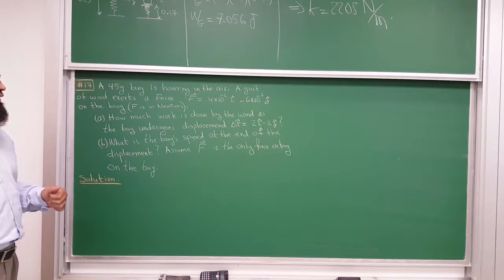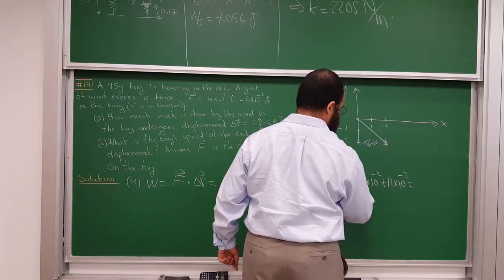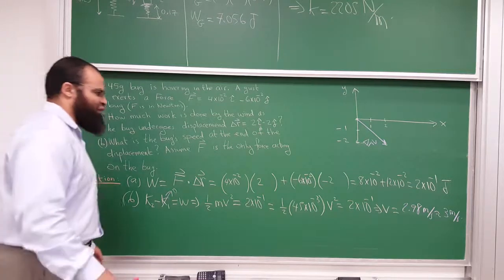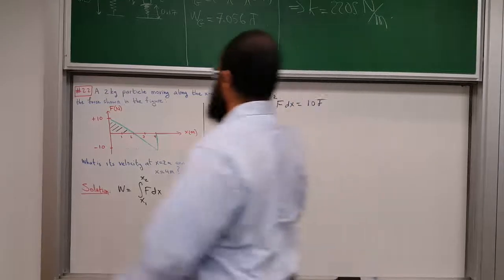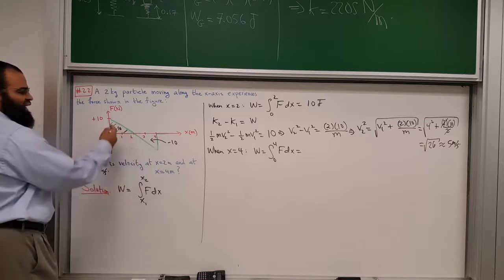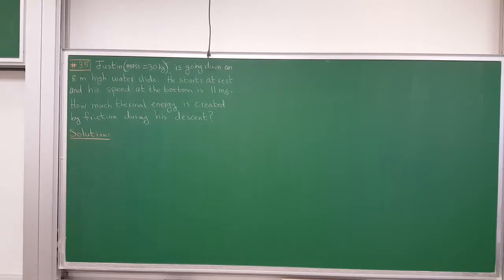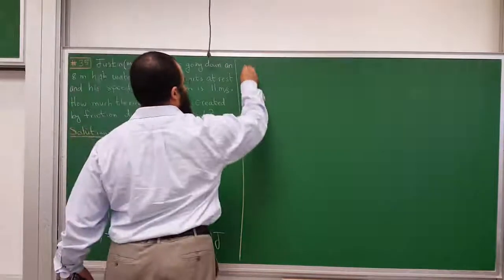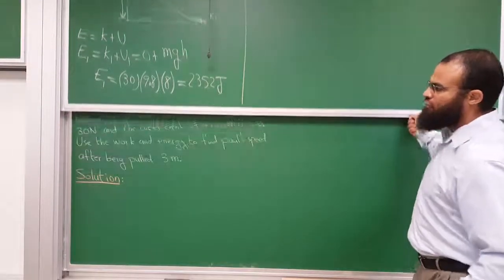Knight Chapter 9 Work and Kinetic Energy Part E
Example Problems: Part 2